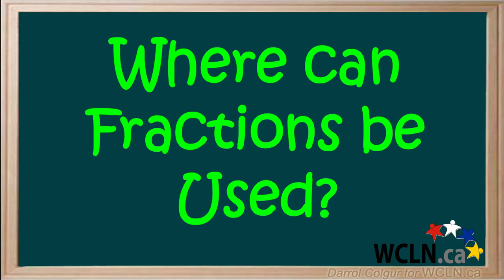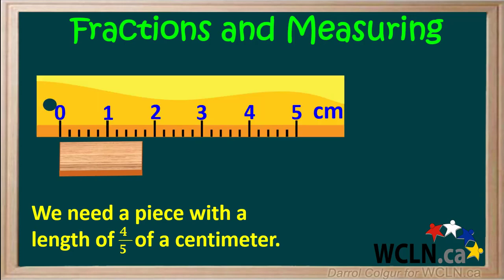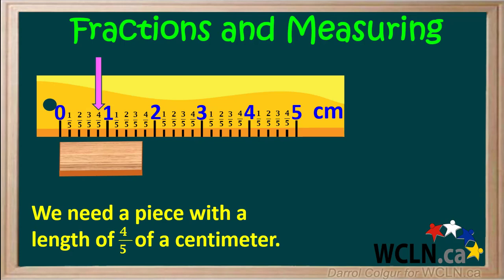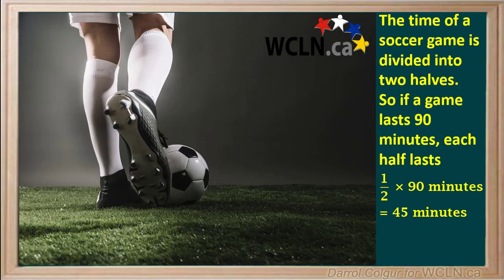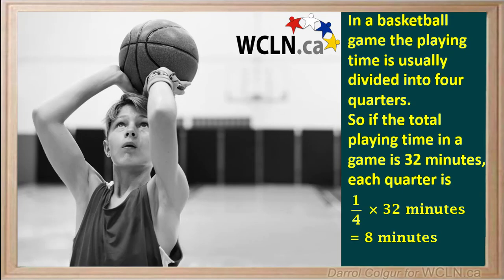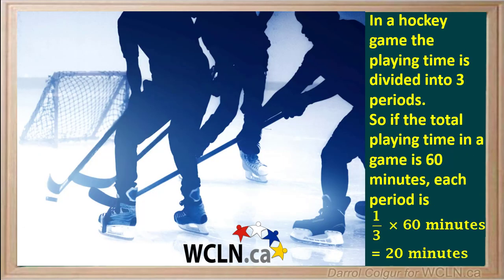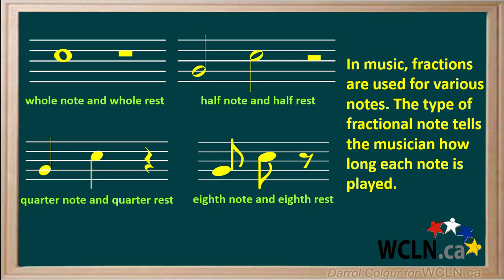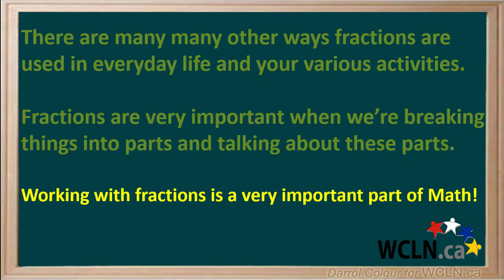WCLN - What are fractions used for?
Video for Grade 5 and 6